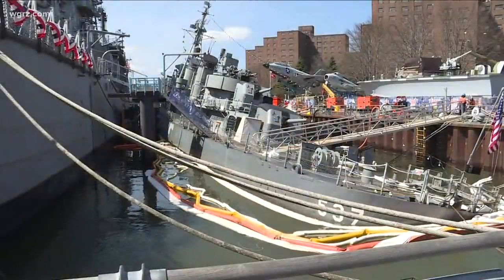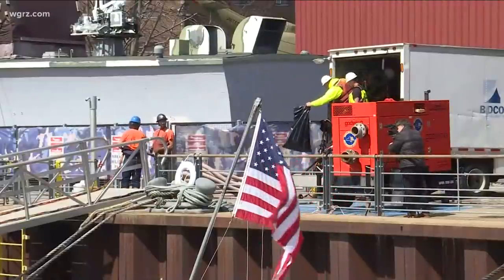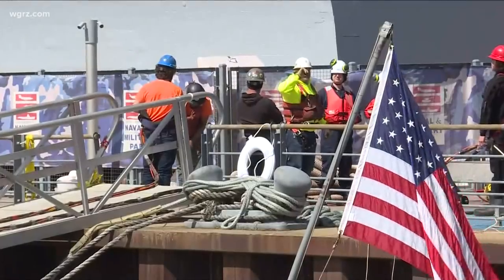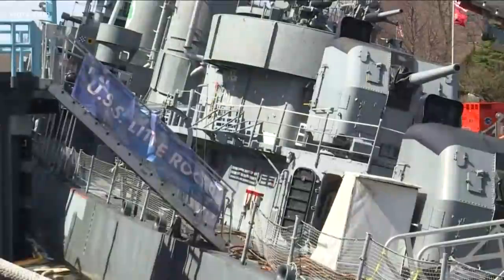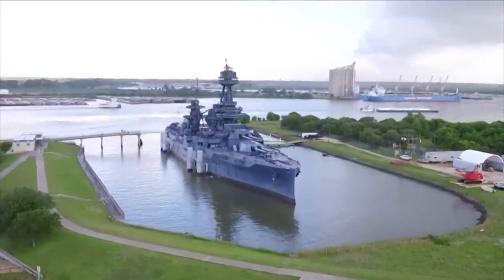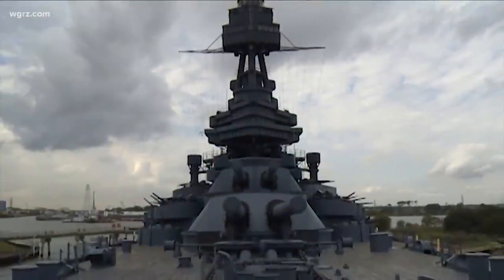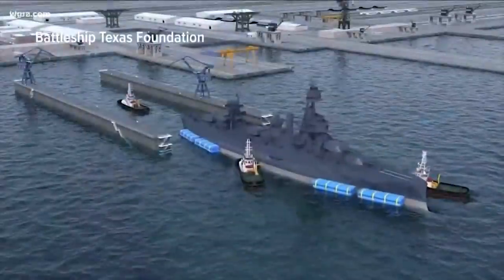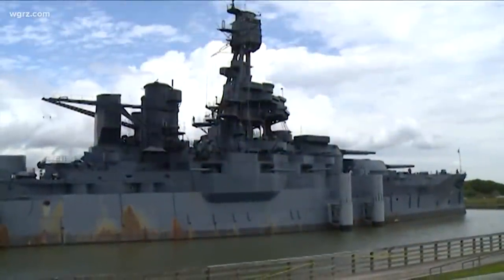Friday's update on USS The Sullivans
Officials from the Buffalo Naval Park provided an update about USS The Sullivans at 2 p.m.
In the ongoing effort to save USS The Sullivans, we've been telling you that divers are playing a key role in determining the level of damage or any obvious areas of leaks within the hull of this still partially submerged World War II-era ship.
2 On Your Side on Thursday was able to speak with one of the divers who spends a lot of his working day underwater.
First, we wanted to let you know that one of the first lakers has come into the Buffalo River this spring shipping season. A large grain ship carefully backed its way through the Buffalo River after giving two weeks notice of arrival. It went right past the Buffalo and Erie County Naval & Military Park, and the still partially sunk by the stern USS The Sullivans.
The grain ship followed that no wake or large waves notice to protect the stricken ship, and to protect people like Robert Dorato. He is a Bidco salvage diver who carefully suited up Thursday afternoon. With his surface oxygen-fed diving helmet, he was lowered by a basket crane into the again-cloudy water for that close-up inspection of The Sullivans.